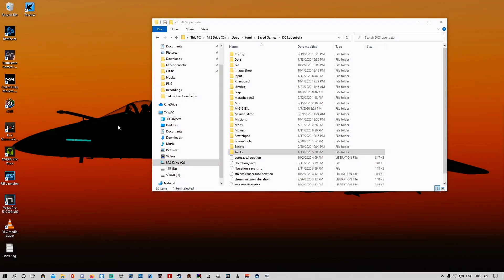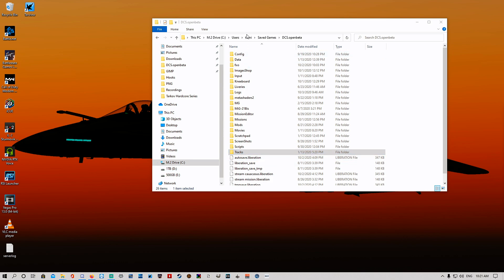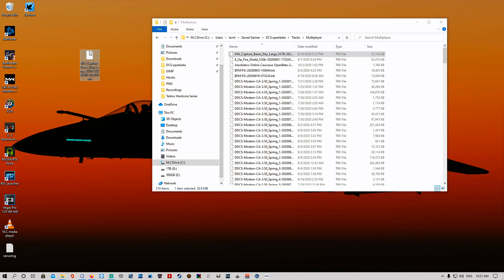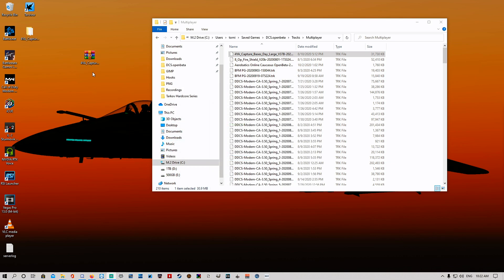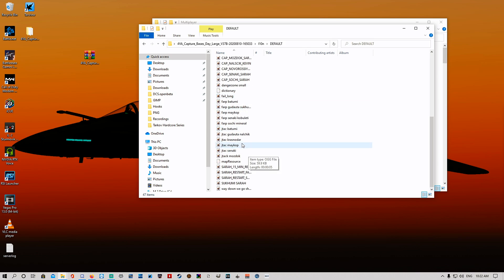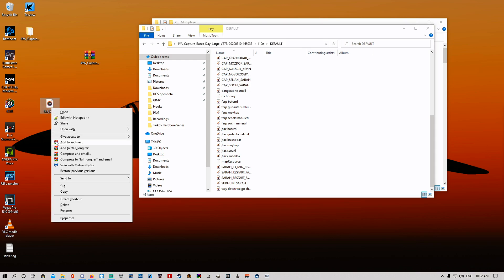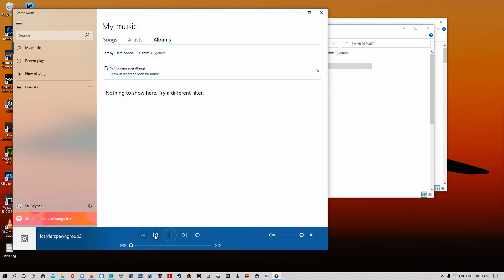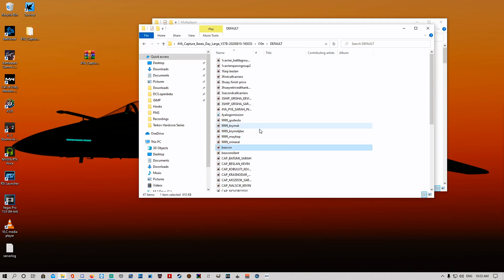DCS World Mission Editor Series (Grabbing Soundbites From Missions)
Learn how to grab the sound files from missions you have flown to use in your missions you create in the ME.